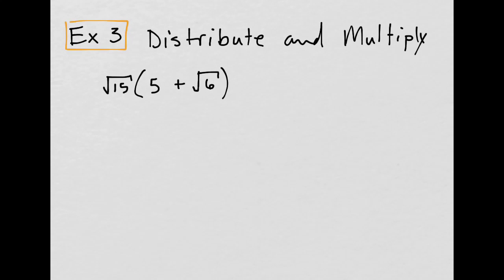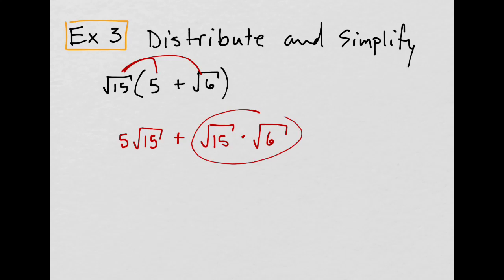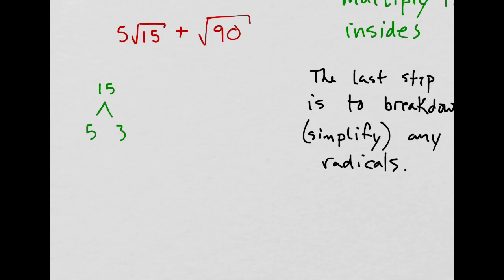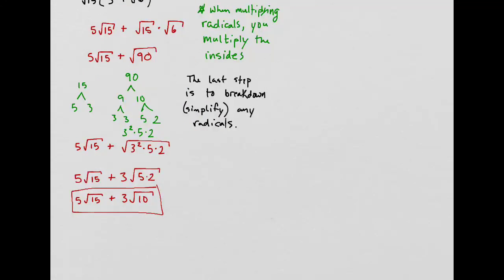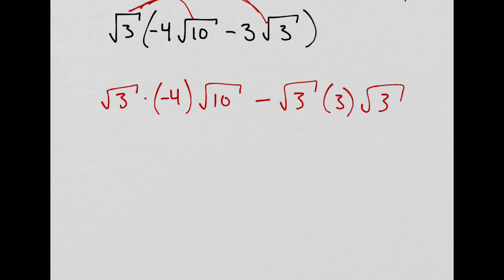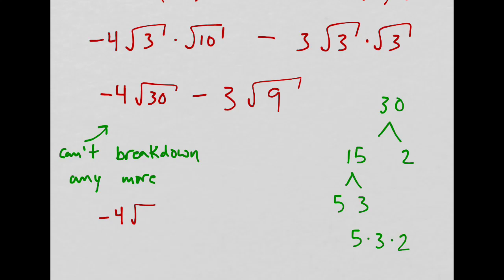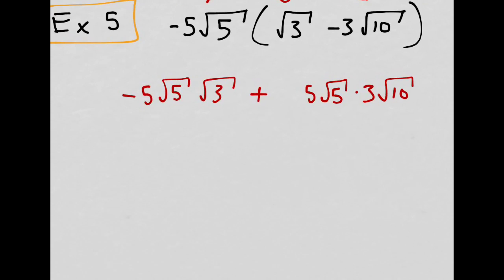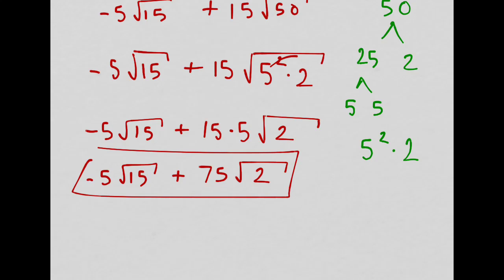Simplifying and Multiplying Radicals Part 2